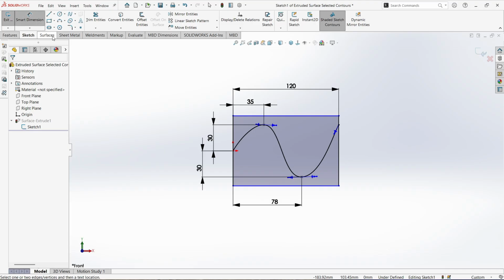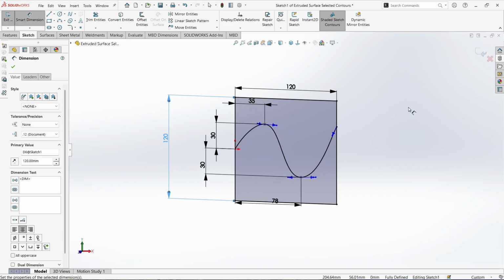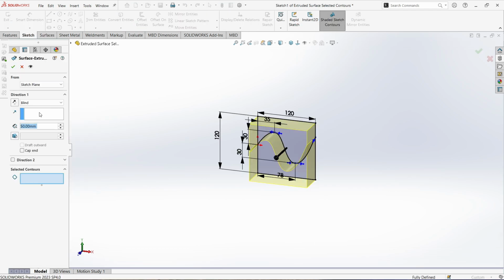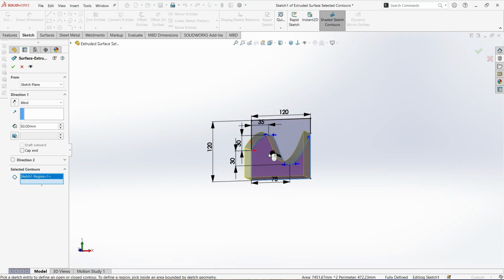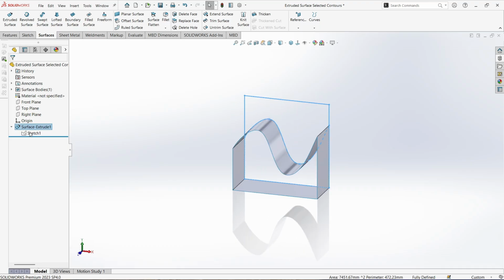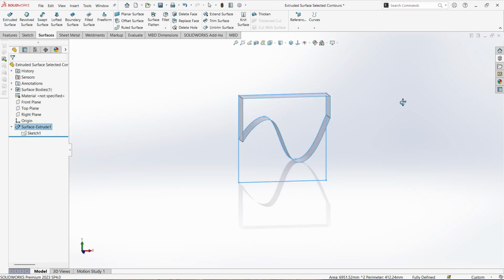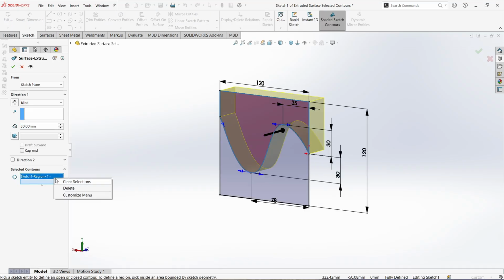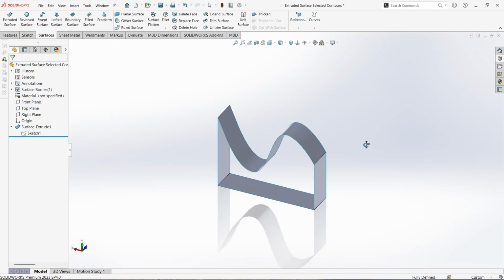Surfaces Tutorial - Selected Contours In Solidworks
In this video i show you Selected Contours in Solidworks.